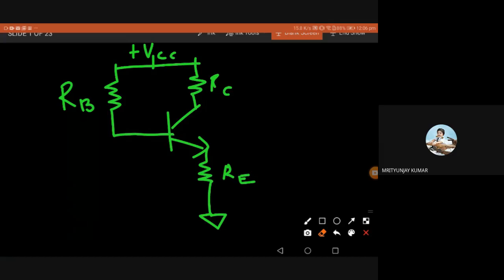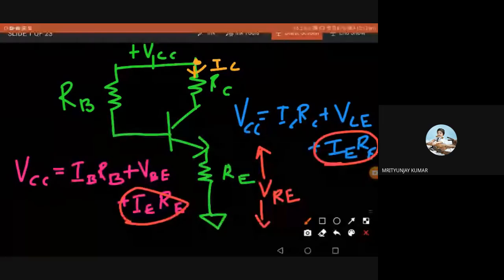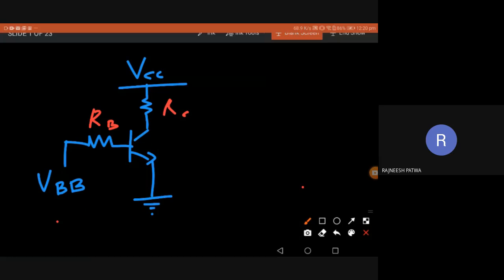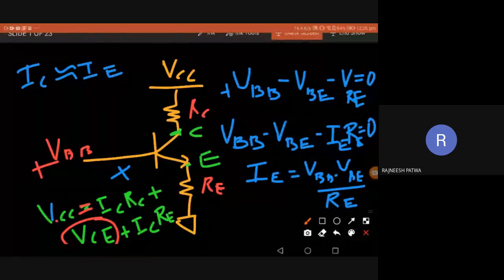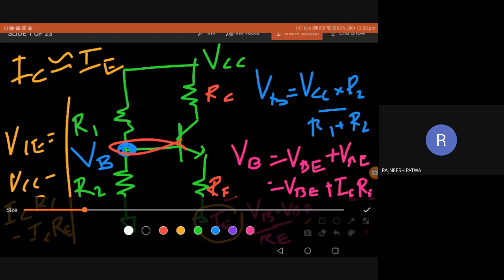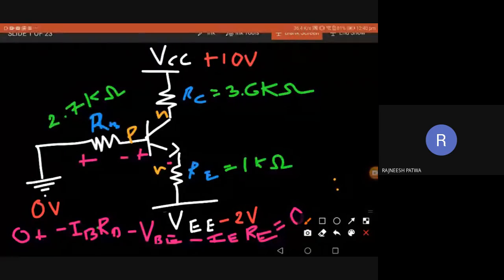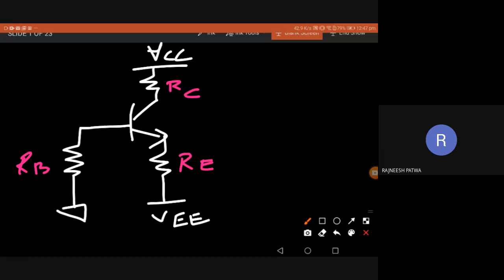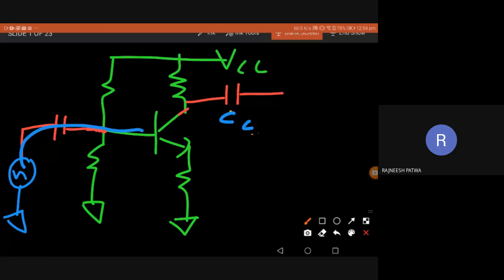Beta Independent Biasing Schemes